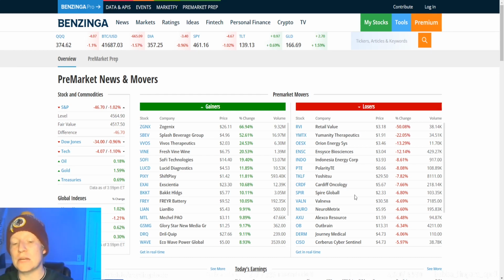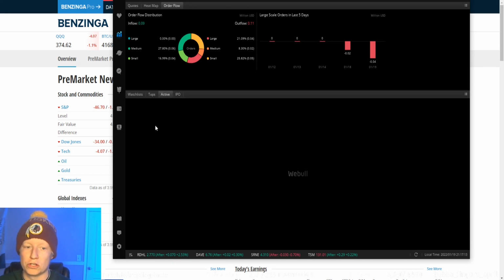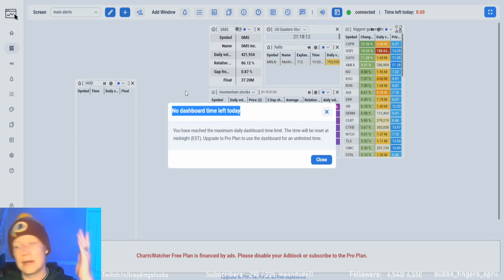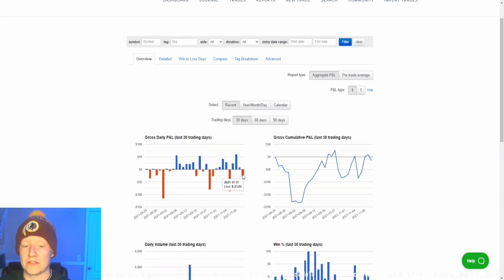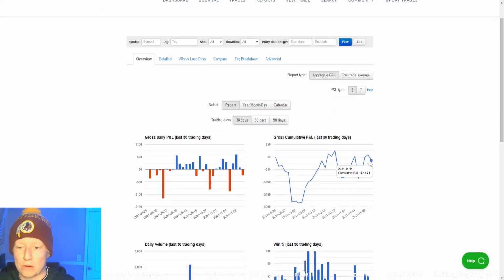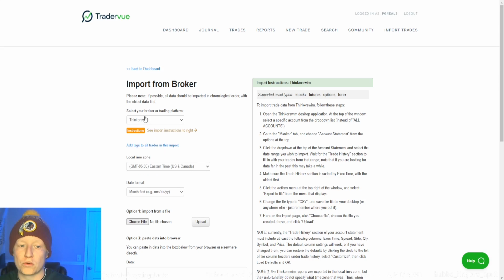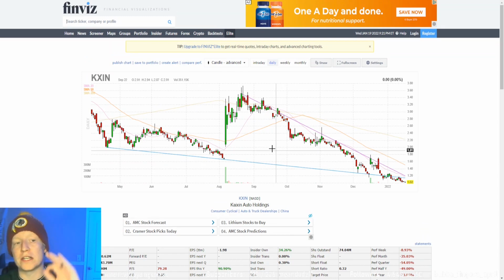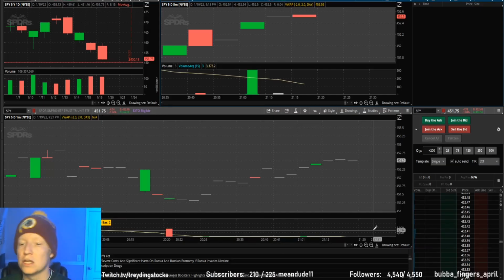Top 5 FREE Day Trading Tools to Profit 2022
It's next to impossible to become a profitable day trader with ONLY your mind. The fact is that you need tools to help you. To scan stocks for you, to track your trades, to educate, and this video shows you the tools that I have used in my journey towards becoming a profitable trader!